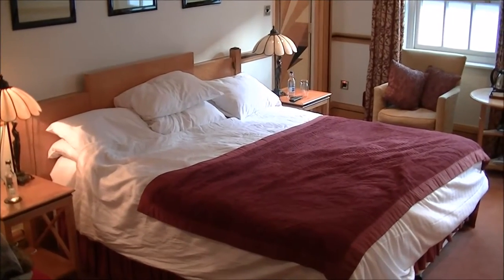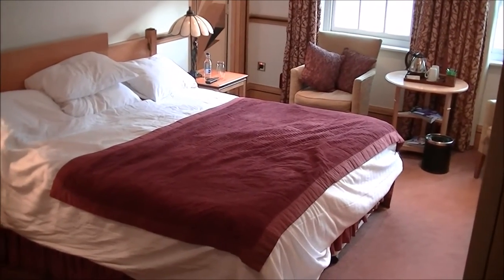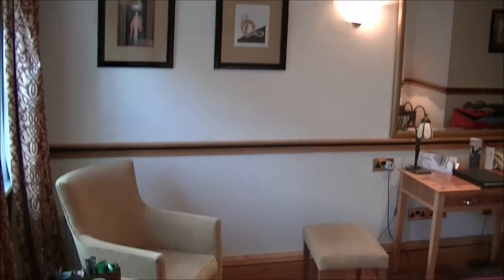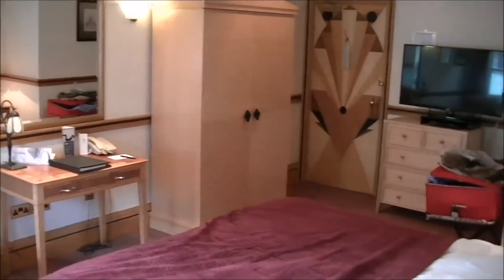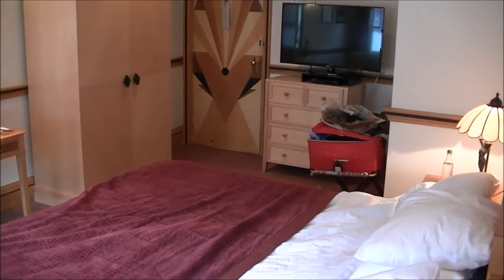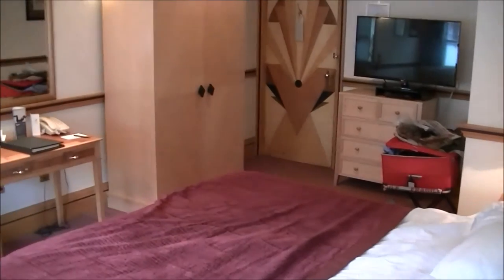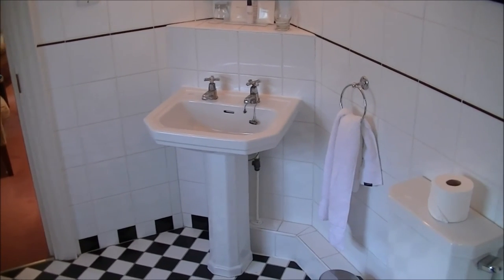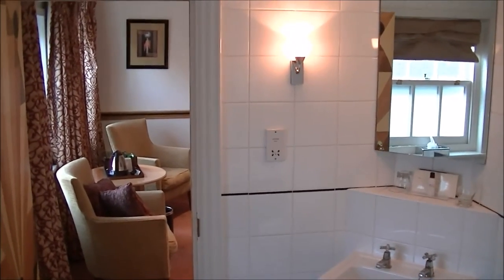Deco Room View Of Hand Picked Hotels Chilston Park Hotel Nr Maidstone Kent England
Join me and have a look inside an upgraded room at Chilston Park Hotel. Great SUNDAY CLUB rates for afternoon tea, dinner and bed and breakfast for £149 per couple. GBP